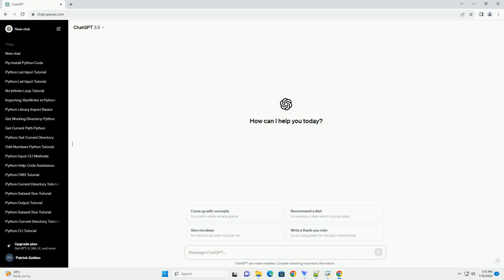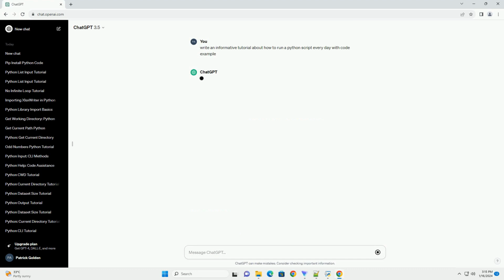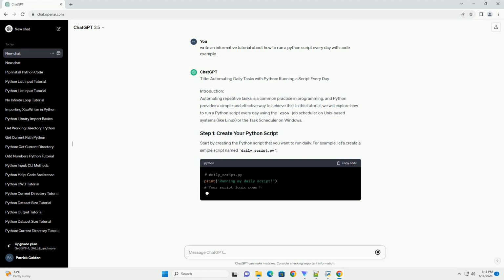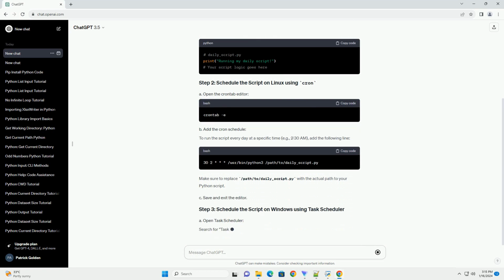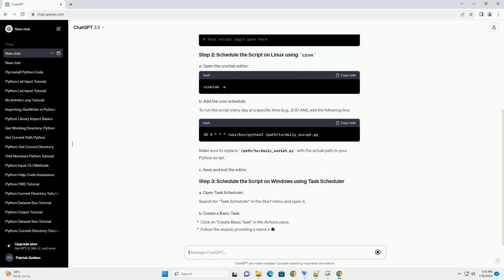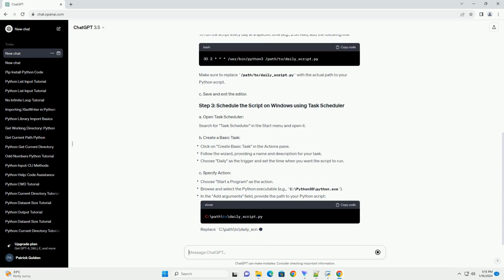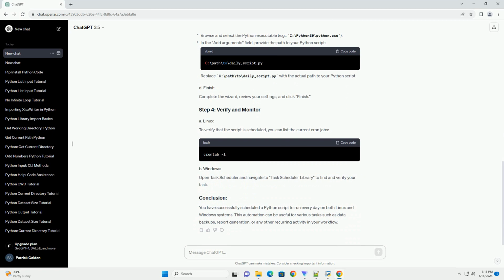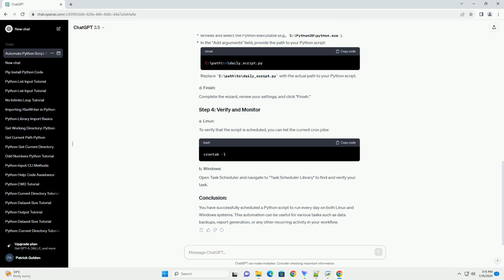how to run a python script every day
title: automating daily tasks with python: running a script every day
introduction:
automating repetitive tasks is a common practice in programming, and python provides a simple and effective way to achieve this. in this tutorial, we will explore how to run a python script every day using the cron job scheduler on unix-based systems (like linux) or the task scheduler on windows.
start by creating the python script that you want to run daily. for example, let's create a simple script named daily_script.py:
to run the script every day at a specific time (e.g., 2:30 am), add the following line:
make sure to replace /path/to/daily_script.py with the actual path to your python script.
search for "task scheduler" in the start menu and open it.
complete the wizard, review your settings, and click "finish."
to verify that the script is scheduled, you can list the current cron jobs:
open task scheduler and navigate to "task scheduler library" to find and verify your task.
you have successfully scheduled a python script to run every day on both linux and windows systems. this automation can be useful for various tasks such as data backups, report generation, or any other recurring activity in your workflow.

Related videos on our channel:
python days between dates
python days since epoch
python day
python days in month
python daylight savings
python days since date
python day of year to date
python day of year
python day trading
python day of week
python run shell command
python runner online
python runtime
python run script
python runner
python runtimeerror
python run command and get output
python run command